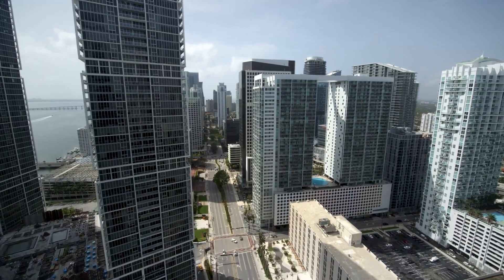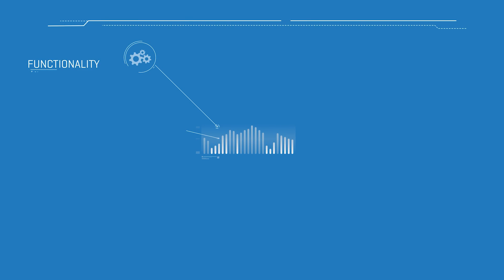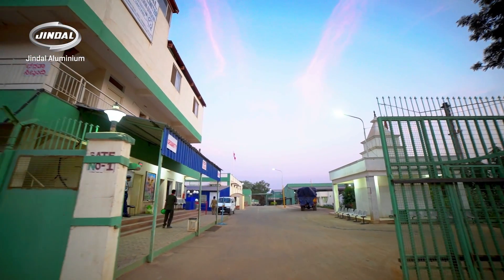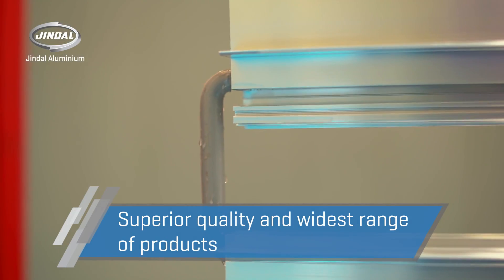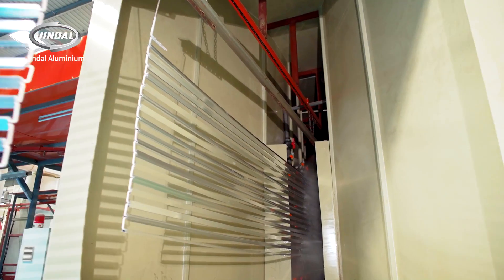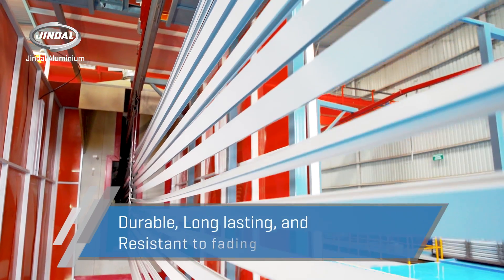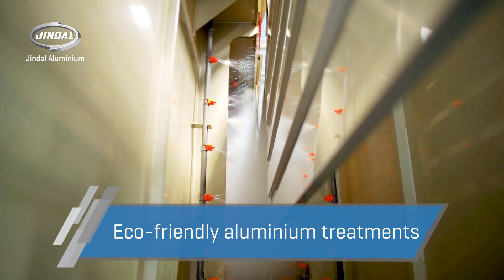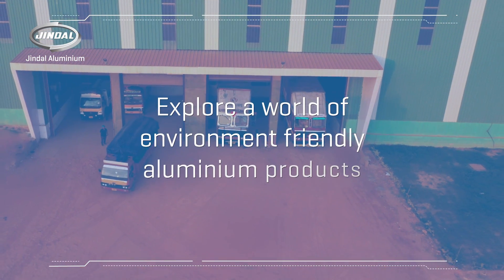Jindal Aluminium Limited | The omnipresent metal - Aluminium, now available in 650+ shades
The one of its kind environment-friendly powder coating technology in India, capable of achieving a 1/1000 mm level of accuracy to give you superior quality powder coated Aluminium profiles in a range of attractive RAL shades and tailored hues; in the glossy, semi-glossy, matte-textured, and metallic finishes to choose from.

Jindal Aluminium plant can coat extrusions up to 7.5 meters. The coating is specially formulated and engineered to last for a longer duration. It provides considerable resistance to abrasion, corrosion, and scratches. These superior coatings have been designed to withstand harsh elements from UV rays to high heat and humidity. The process involves powder dispersion, electrostatic charge, and curing. It gives one of the most durable colours and long-lasting quality finish Aluminium, resistant to fading, scratching, wearing, and peeling. To certify uniform coating, Jindal Aluminium makes use of technologically equipped GEMA Swiss spray guns. The non-chromate pre-treatment and Swiss-made automatic facilities of the spray system avoid toxic chemicals, making it environment-friendly.

Jindal Aluminium’s entire powder coating plant is sealed to prevent the accumulation of dust particles on the coated profiles surface. Furthermore, the quick colour change facility will ensure thorough cleaning and removal of any powder residue post the colour modification process. The curing of the powder is performed in the oven with a dedicated Travel Temperature Recorder (TTR) to monitor and control the temperature in the entire length of the oven for proper curing. One-stop solution for industries using Aluminium extruded and rolled products.

Production capacity – 750 MT per month
Minimum length of extruded profile – 1m
Maximum length of extruded profile – 7.5m

About Jindal Aluminium
Founded by Dr. Sitaram Jindal in the year 1968, Jindal Aluminium Limited is a pioneer in the manufacturing of Aluminium products. With state of an art facility and expertise in manufacturing intricate Aluminium profiles, it is the largest producer of Aluminium extruded and the second-largest producer of Aluminium flat-rolled products in India. The company believes in building an enriched society brought about by innovation and excellence in the manufacturing of Aluminium products.

It is the first Indian Aluminium extrusion company with Hartford Steam Boiler (HSB) and ISO 9002 certification (currently revalidated as per IS/ISO 9001:2015). It is also certified by the American Bureau of Shipping (ABS) for marine applications. It has a total manufacturing capacity of over 1.75 lakh metric tons per annum. It exports around 15% of its products across the globe to countries like the UK, US, Canada, Australia, Middle-East nations, and others.